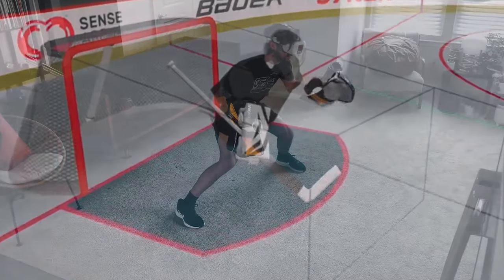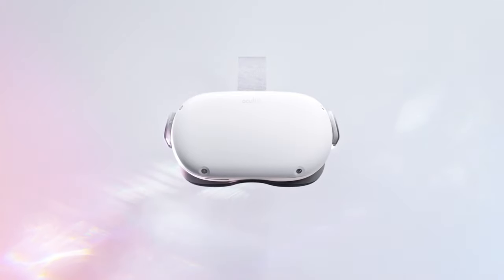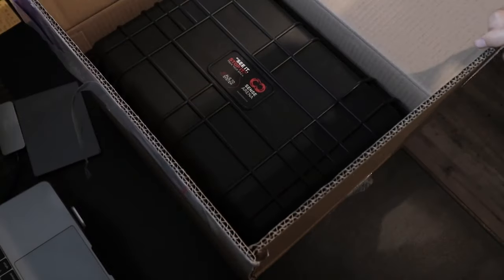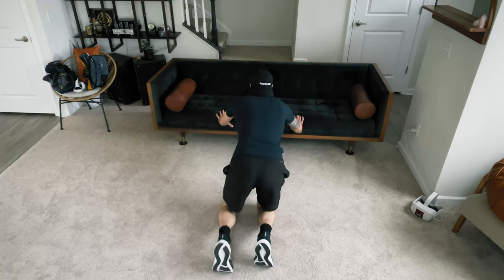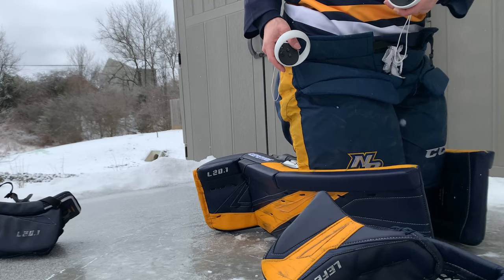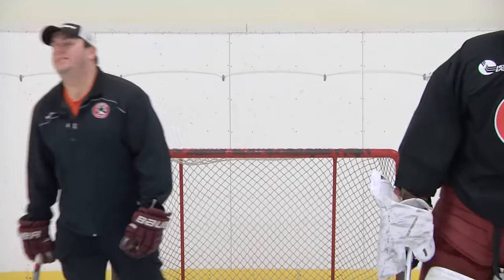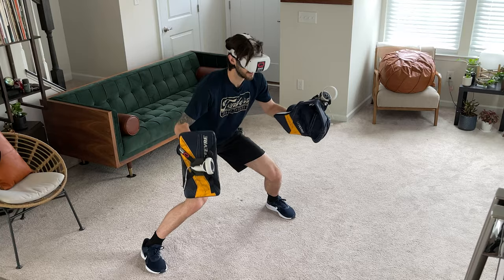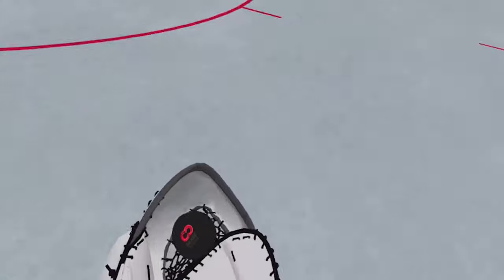Sense Arena Full Review | VR Goalie Training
Working on goalie skills from you living room is now possible thanks to this amazing new VR training system by Sense Arena.